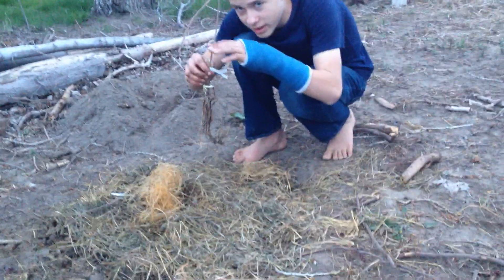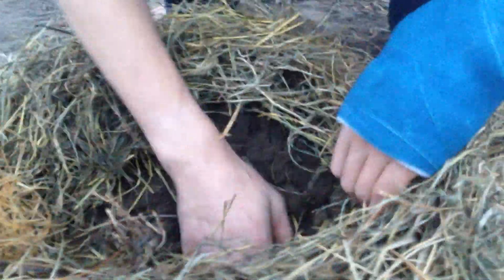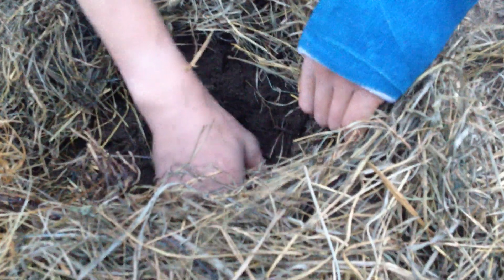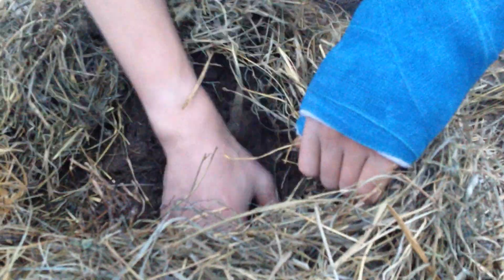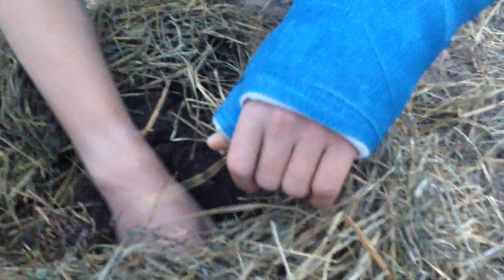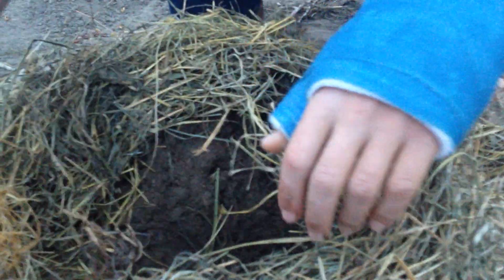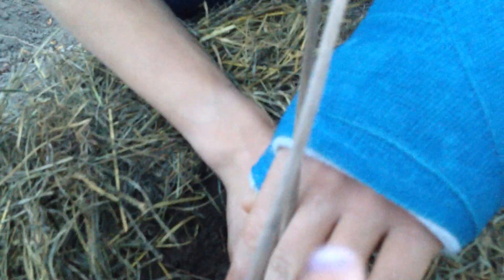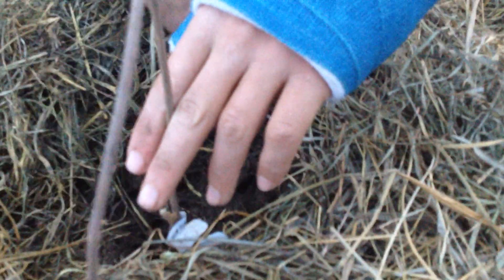Planting elderberries–The Diffner Homestead